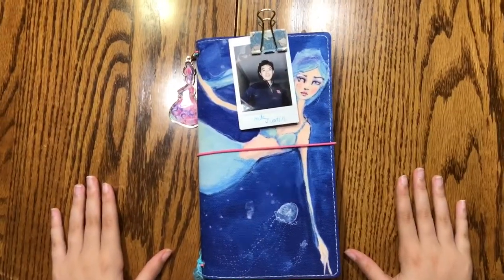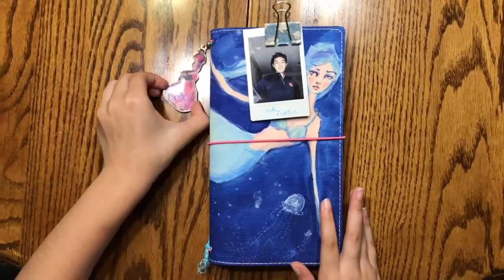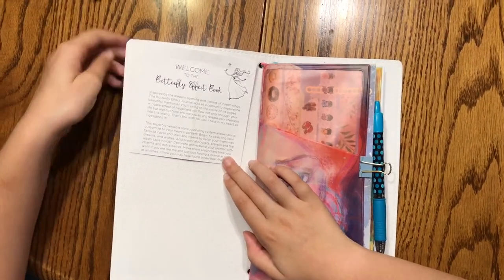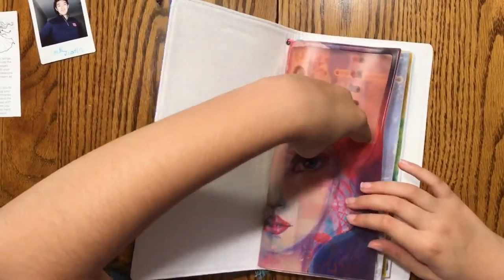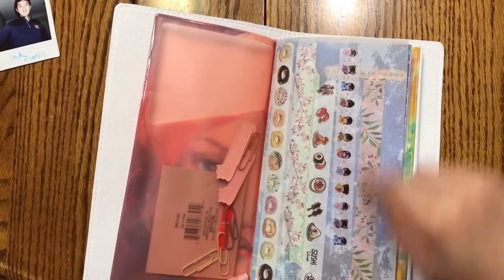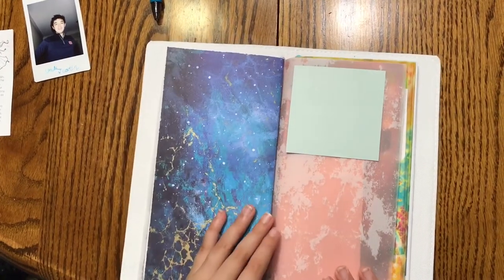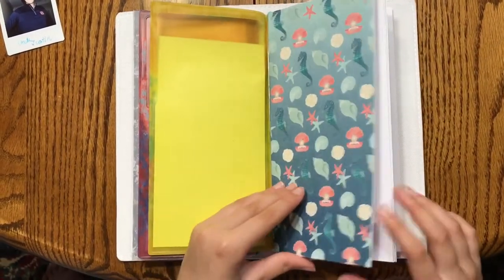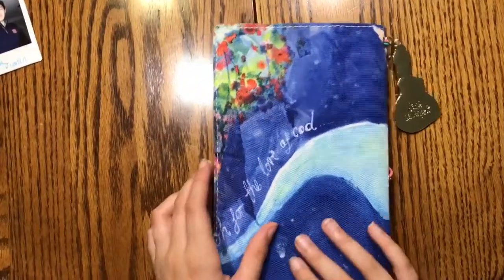Jane Davenport Butterfly Notebook Review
My 9yo reviews the Jane Davenport Butterfly Notebooks available at Michaels.